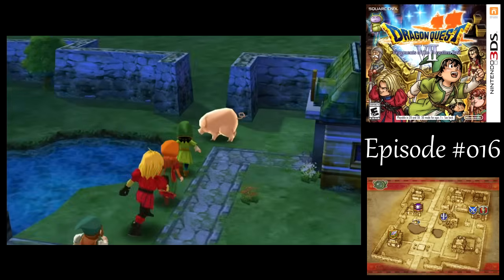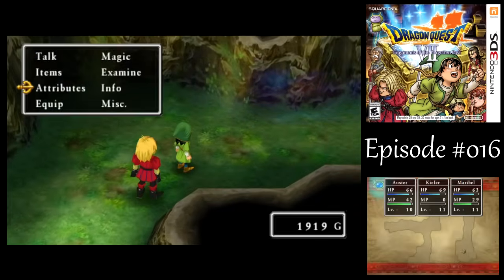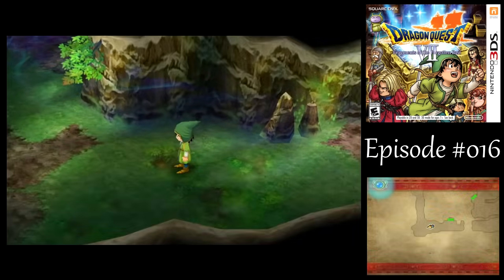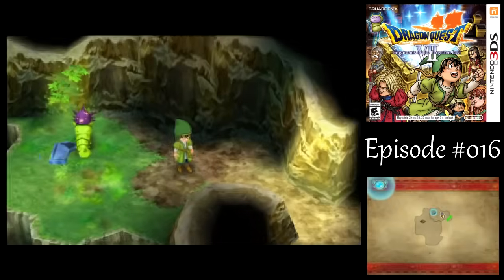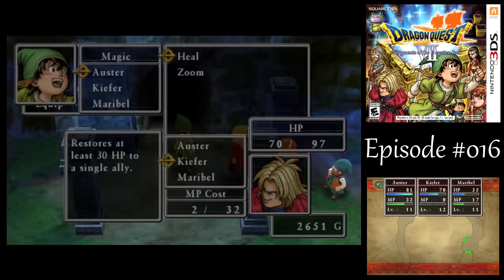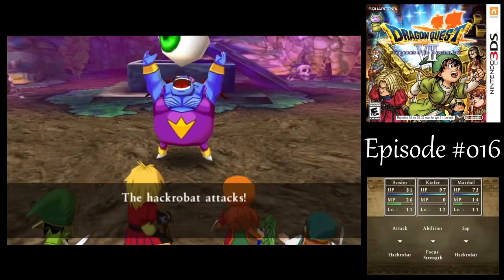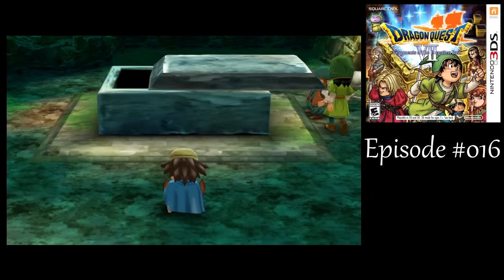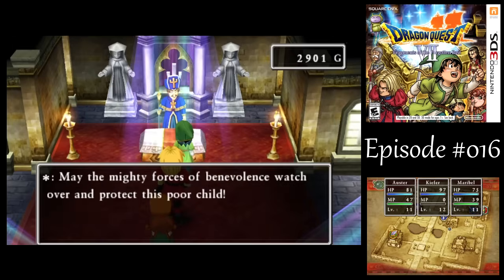Let's Play Dragon Quest VII #016 (L'Arca) - Dog Eat Dog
In this episode of Dragon Quest VII, we go spelunking at the Grotta del Sigillo to hunt down the monster tormenting the people of L'Arca.